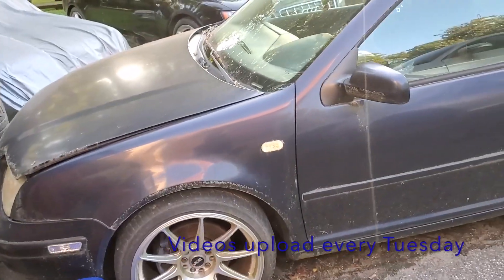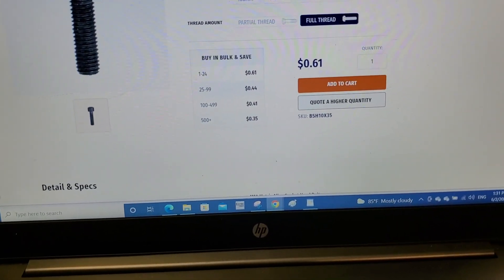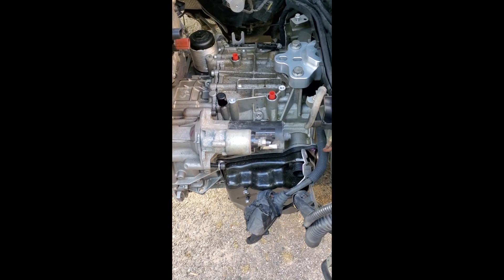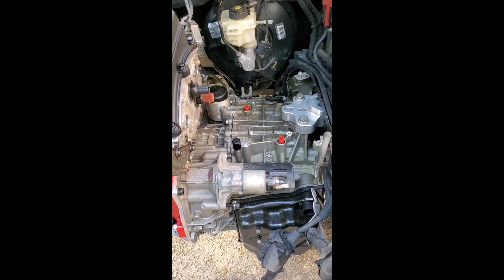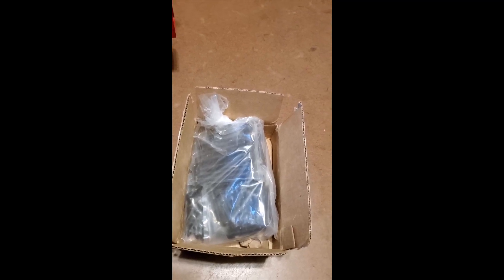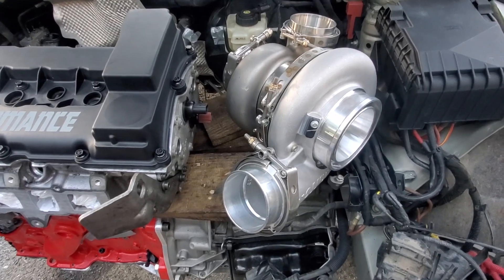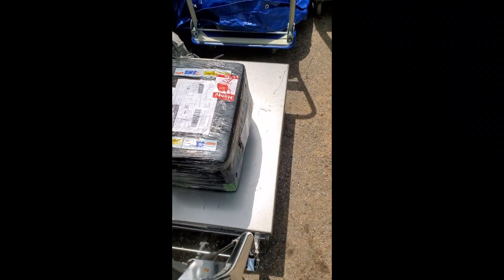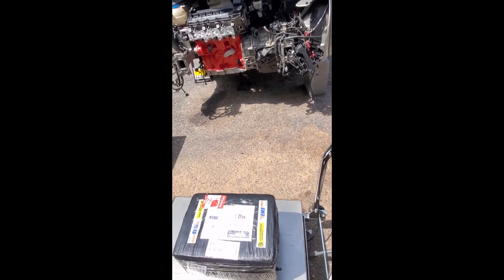Measurement and fitment for Garrett GT42-1450 TURBO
I'm doing the fitment on this Garrett 1450 turbo and installing stronger bolts on 034 Motorsports track sport motor mounts it's looking like it's going to be a great sidewinder turbo fitment.